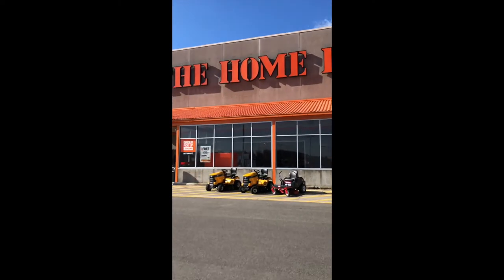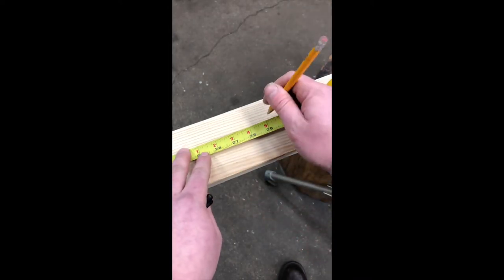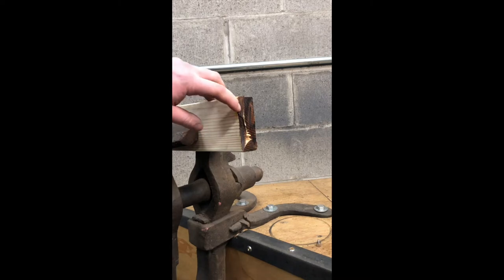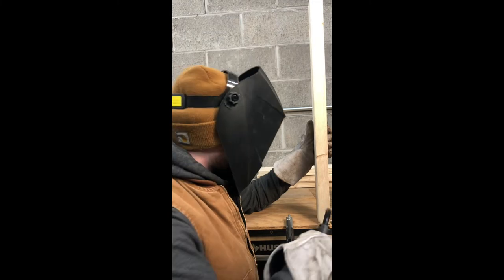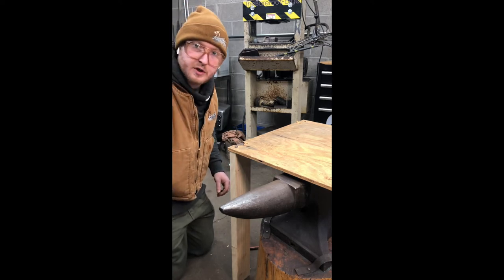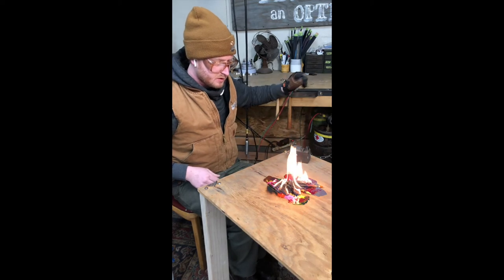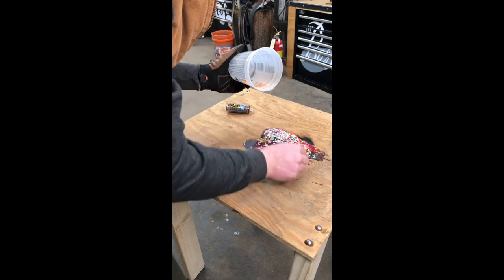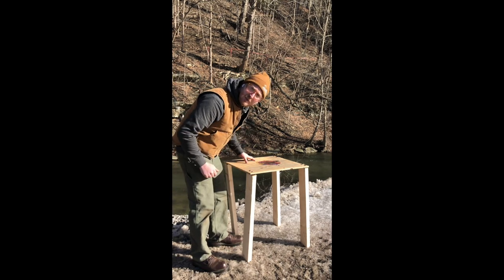DIY River Table- Follow up build from Work Bench Con 2019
After attending "Work Bench Con" 2019, a conference for wood working content creators, and feeling a little out of place- I took on my first wood working project for youtube!
Originally filmed as just an instagram story series (hence the vertical format, sorry!) this build transformed into a really great project full of skill development and new experiences.